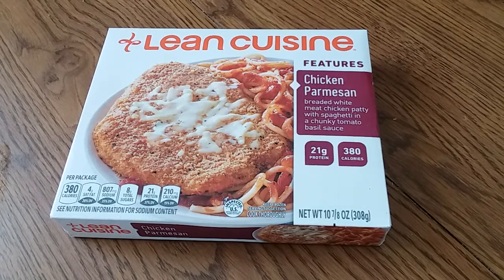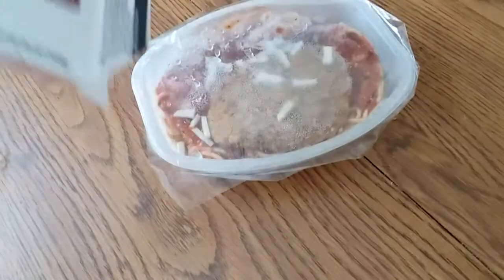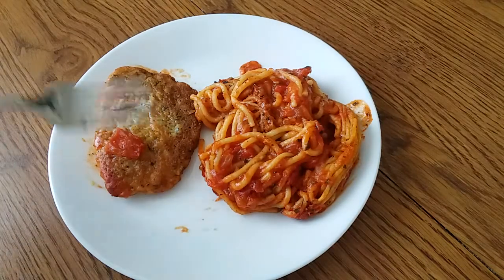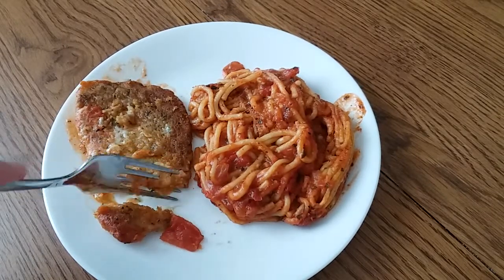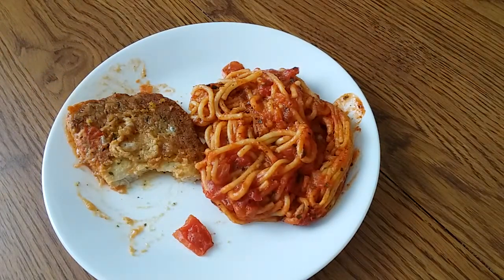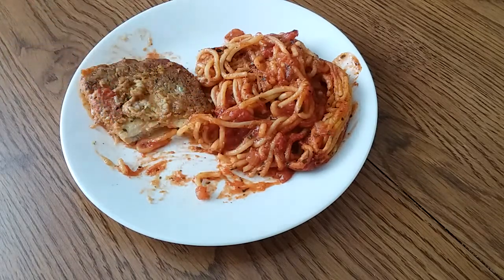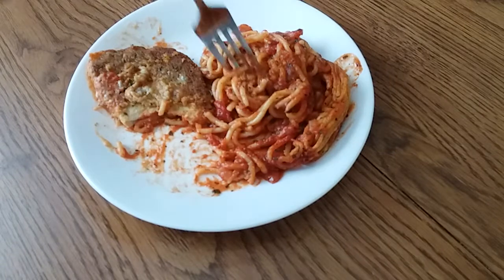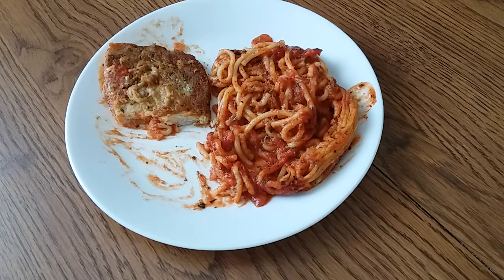Lean Cuisine Chicken Parmesan with Spaghetti Review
Today I will review  Lean Cuisine Chicken Parmesan with Spaghetti. Please check out other reviews of different brands on the channel. I'll let you know if you should buy it!